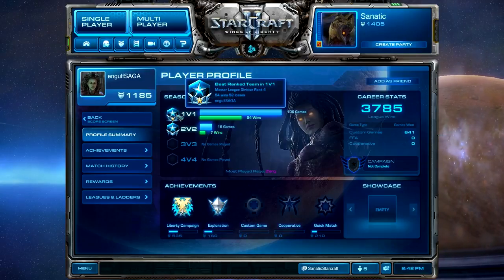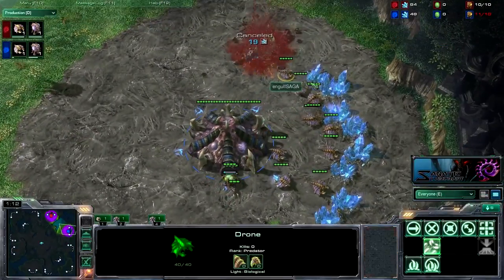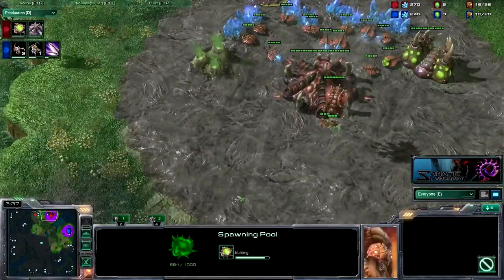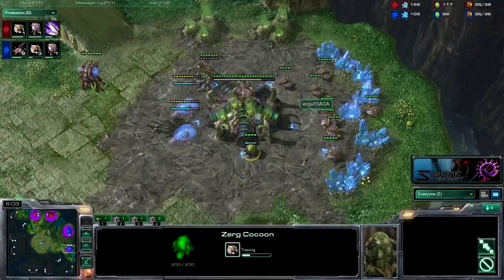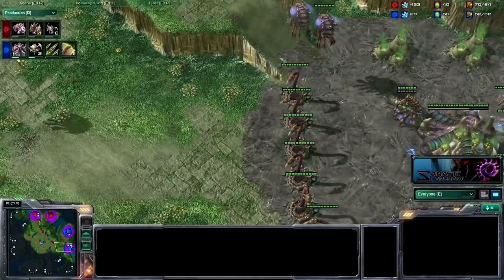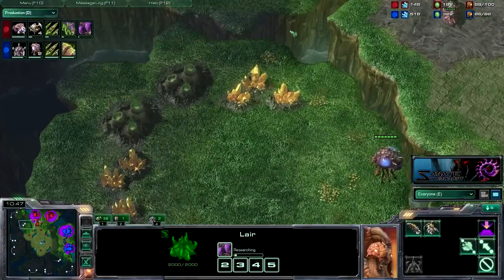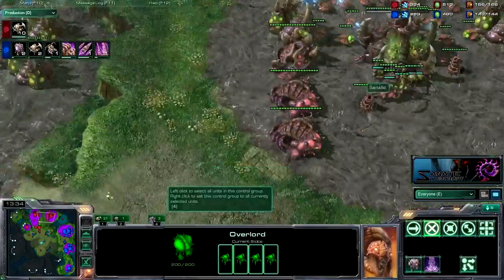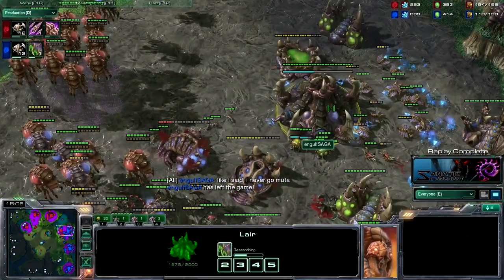Starcraft 2 [HD] Sanatic vs. engulfSAGA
More ZvZ goodness.